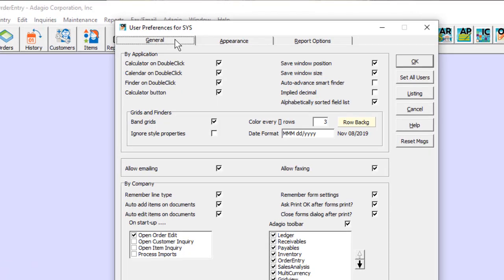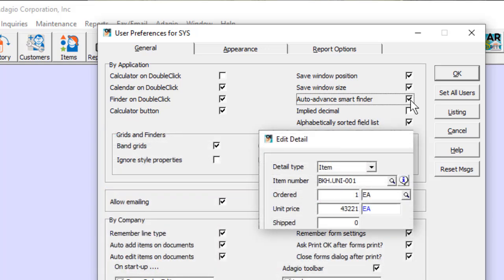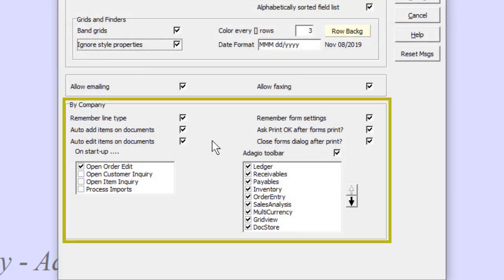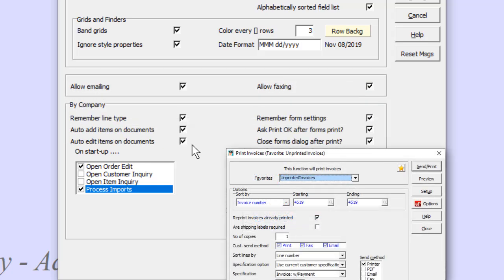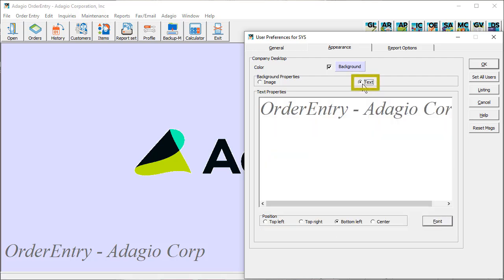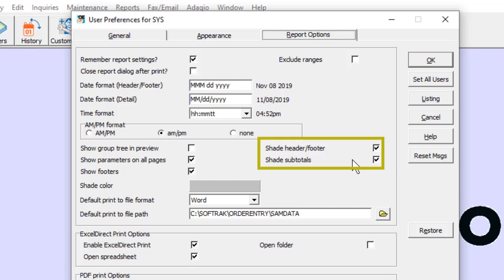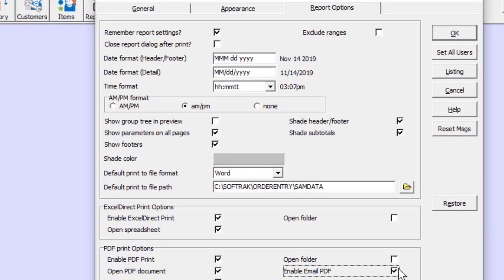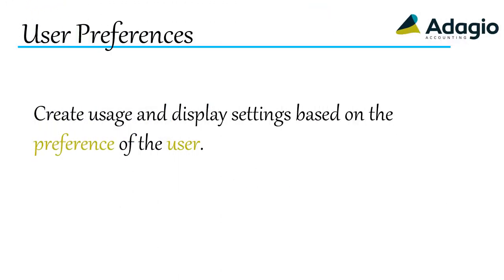Adagio Common Features - User Preferences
There are many options i Adagio that are set for each user, not critical enough to be controlle dby security, but allow for desired preferences.